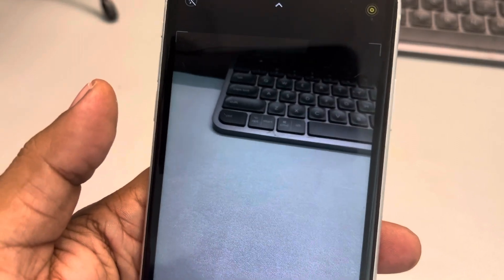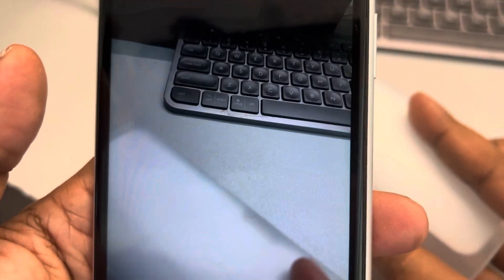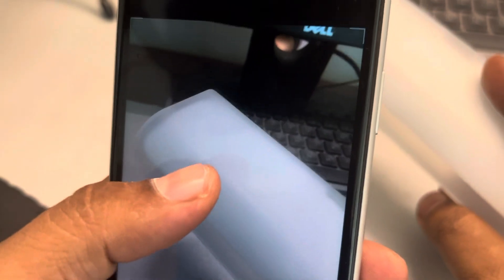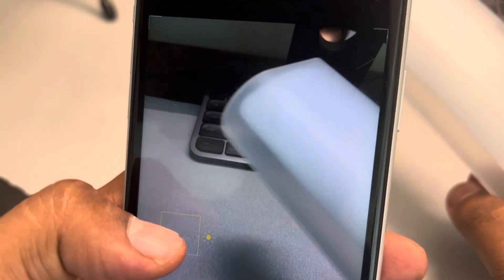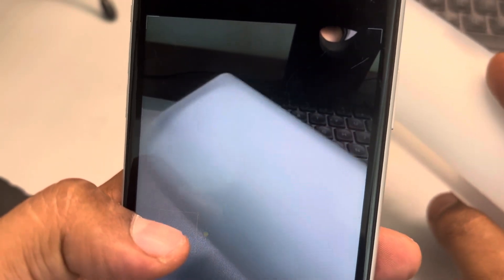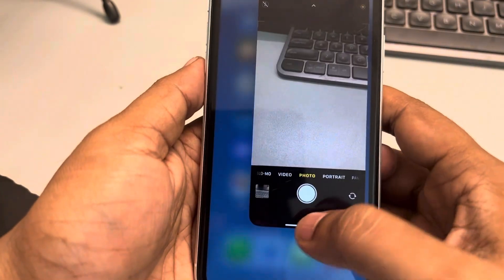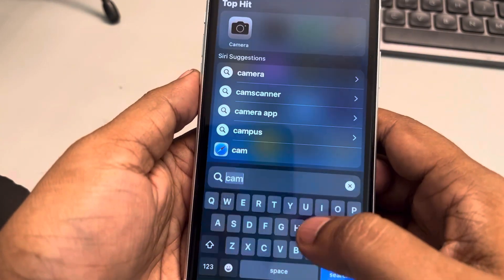iPhone camera not focusing main object - Fix